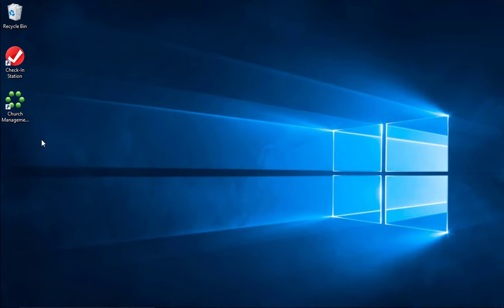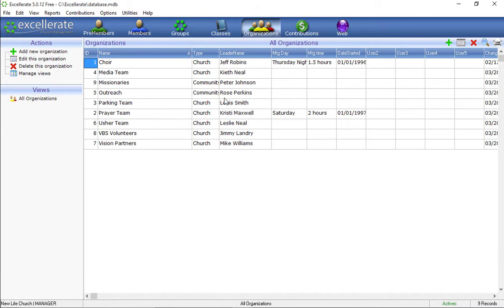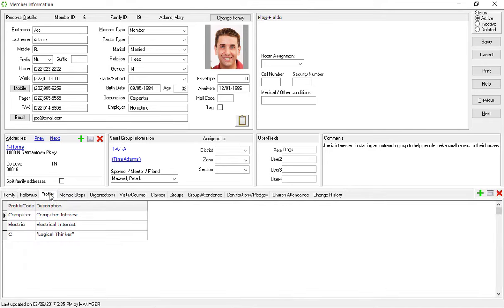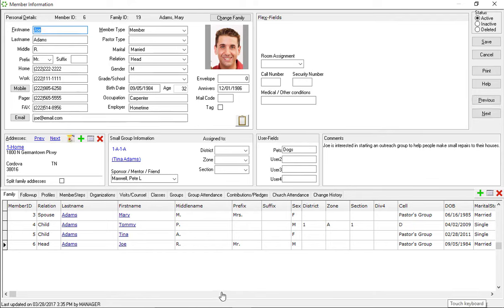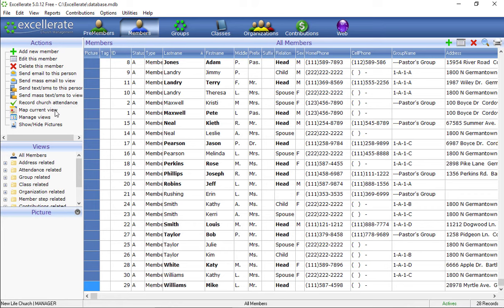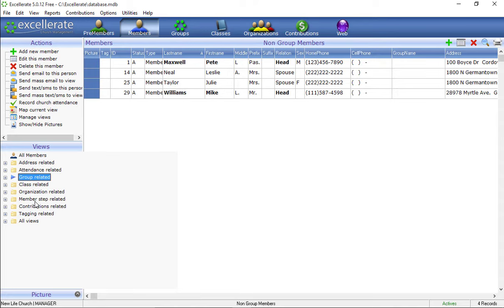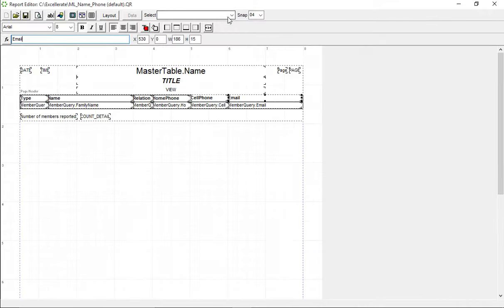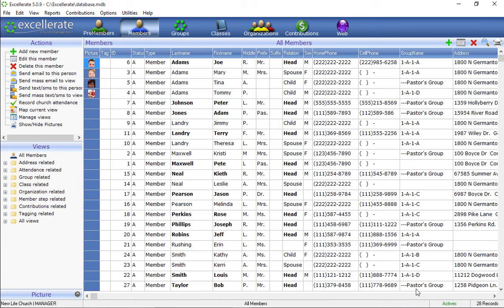How to get your church completely organized - Excellerate Church Management